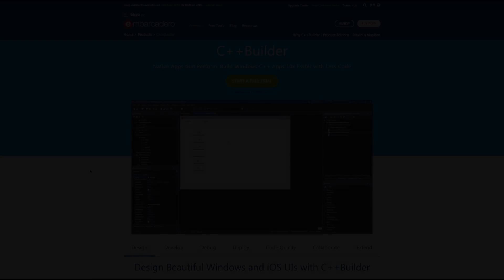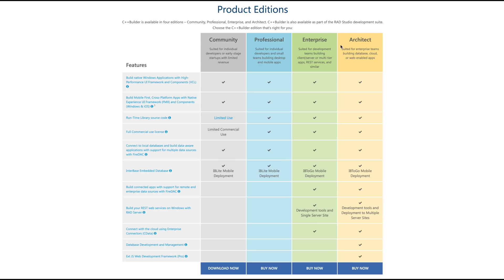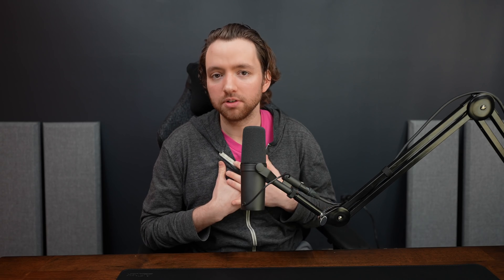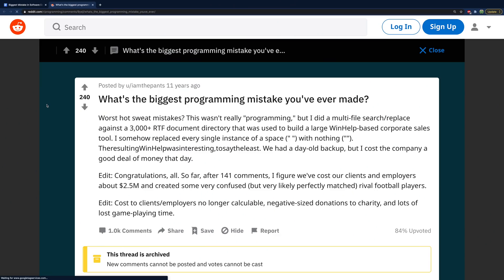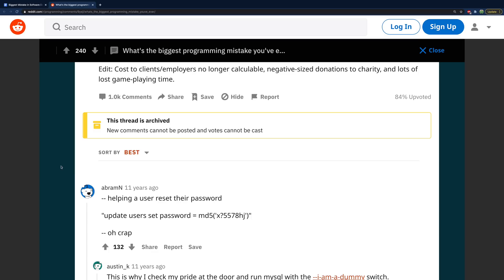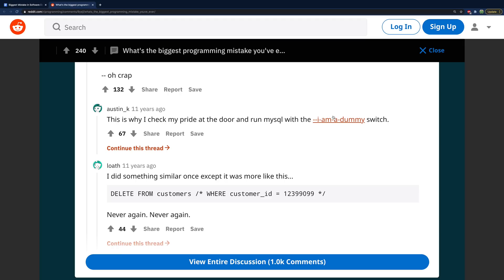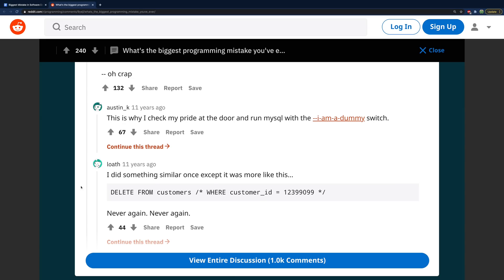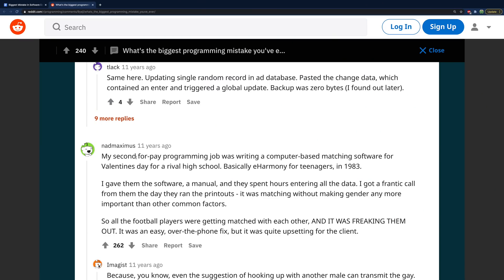I messed up...